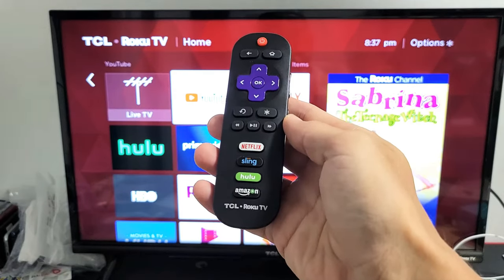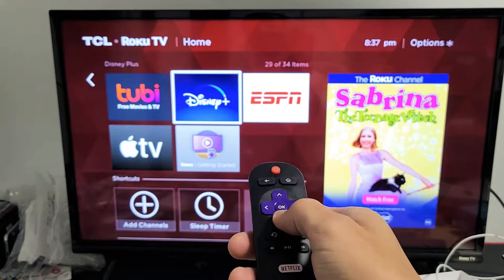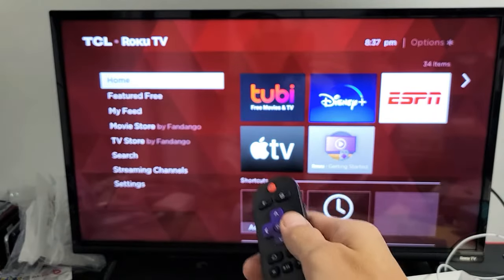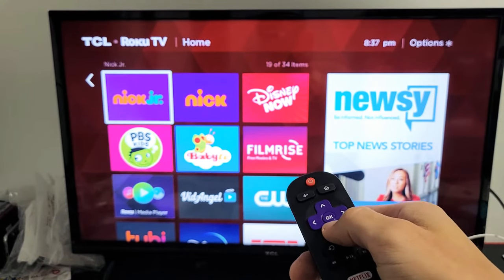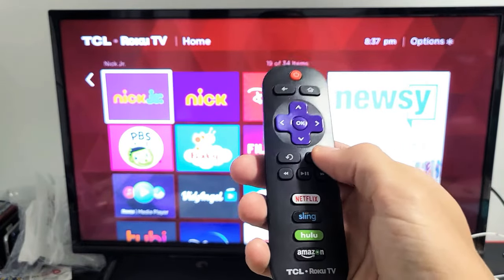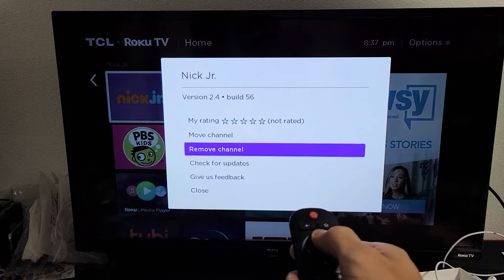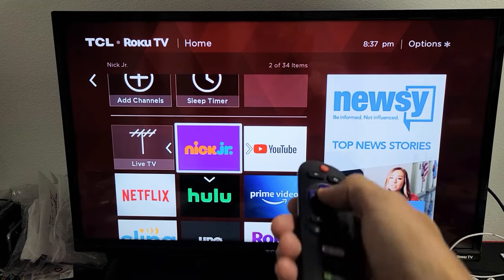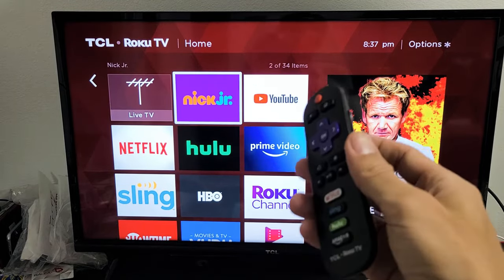TCL Roku TV: How to Move/Rearrange Apps on Home Screen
I show you how to move or rearrange apps on the home screen on a TCL Roku TV (smart tv). Hope this helps.

The TV in this video is a TCL 32S327 32-Inch 1080p Roku Smart LED TV (2018 Model)

Also do at your own risk, should anything go wrong I am NOT responsible.